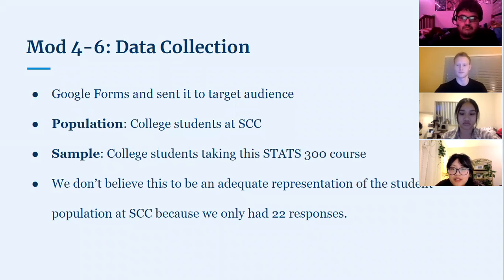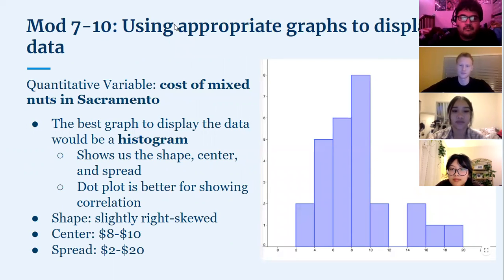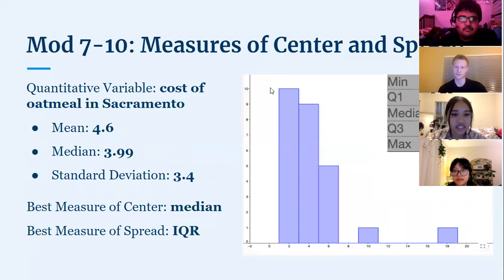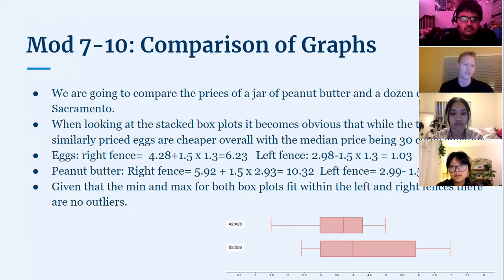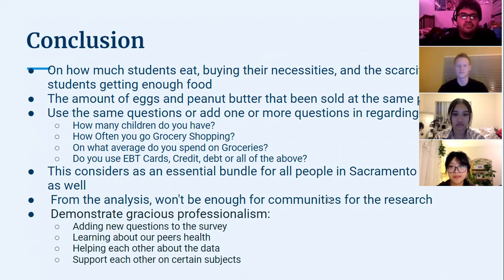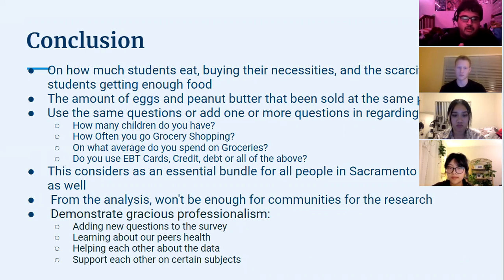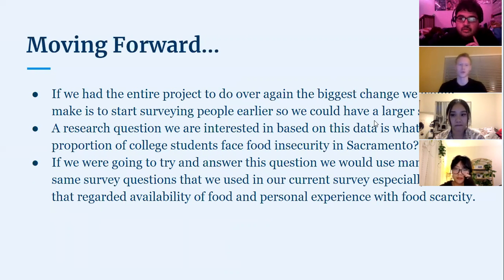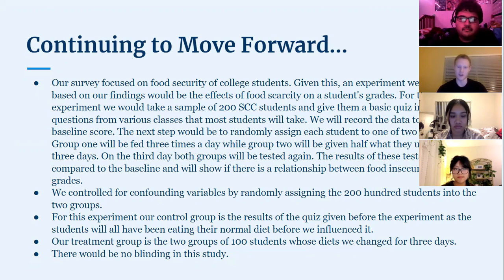DOK 1 - Christine Nguyen, Jeb Boyette, Valentino Navarrete, and Alexis Le